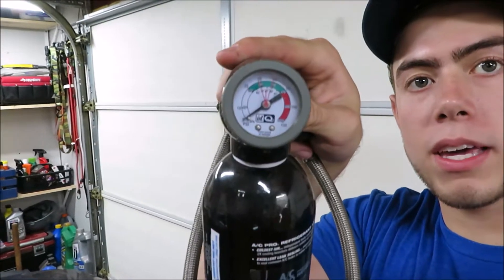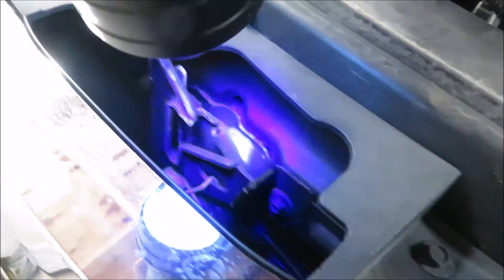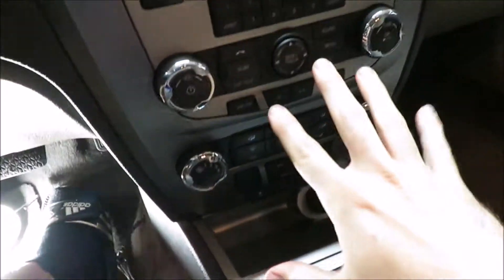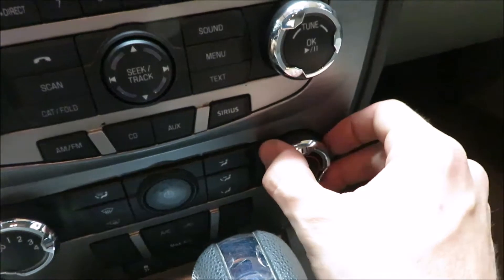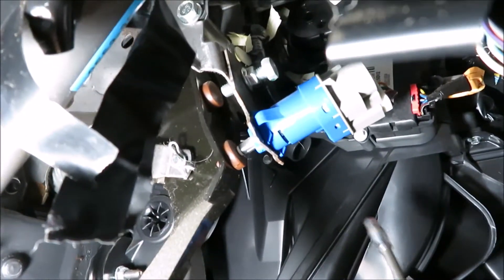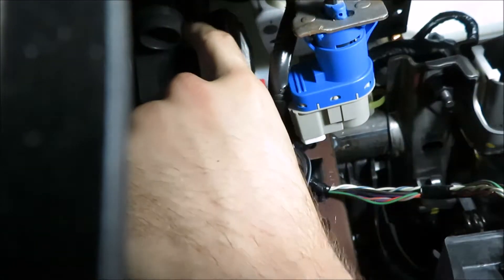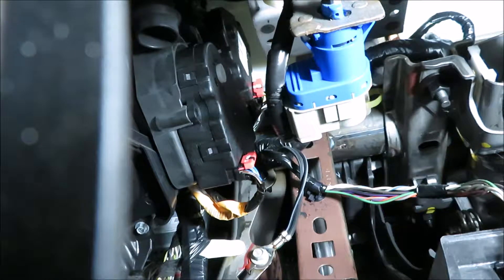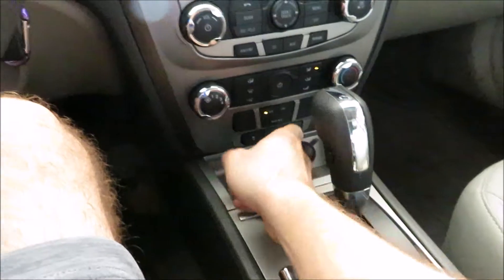How To Fix Car AC That Blows Hot Air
I fix the AC in this 2010 Ford Fusion. It would stay cold for a few seconds then blow hot air. I show you how to determine if its the actuator.